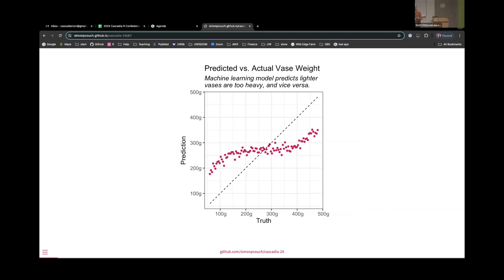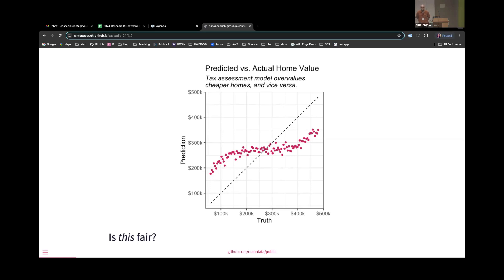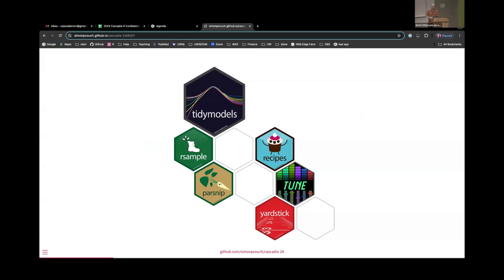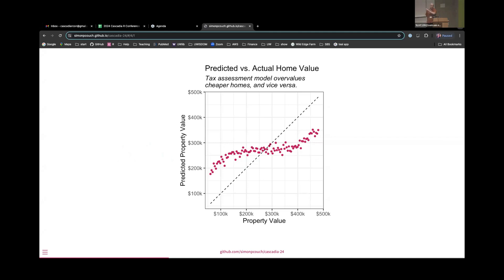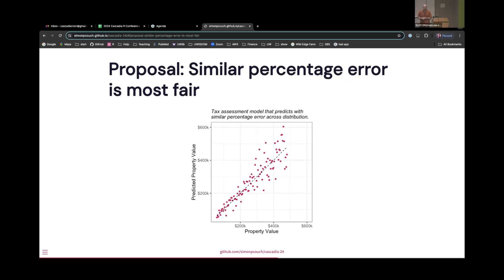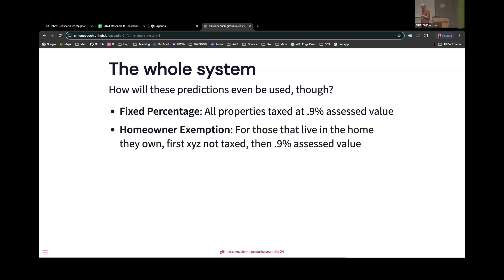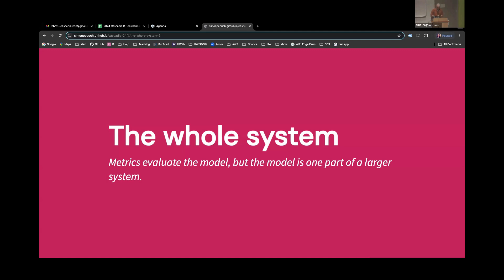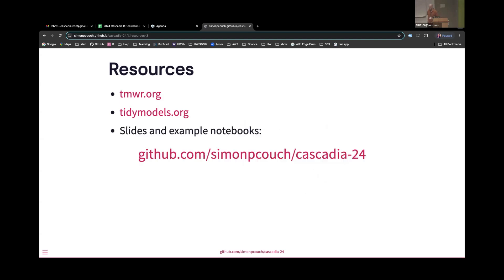Simon Couch: Fair machine learning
Simon Couch
Fair machine learning
Cascadia R Conf 2024
Regular talk, 10:25-10:40

In recent years, high-profile analyses have called attention to many contexts where the use of machine learning deepened inequities in our communities. A machine learning model resulted in wealthy homeowners being taxed at a significantly lower rate than poorer homeowners; a model used in criminal sentencing disproportionately predicted black defendants would commit a crime in the future compared to white defendants; a recruiting and hiring model penalized feminine-coded words—like the names of historically women's colleges—when evaluating résumés. In late 2022, a group of Posit employees across teams, roles, and technical backgrounds formed a reading group to engage with literature on machine learning fairness, a research field that aims to define what it means for a statistical model to act unfairly and take measures to address that unfairness. We then designed functionality and resources to help data scientists measure and critique the ways in which the machine learning models they've built might disparately impact people affected by that model. This talk will introduce the research field of machine learning fairness and demonstrate a fairness-oriented analysis of a model with tidymodels, a framework for machine learning in R.

Pronouns: he/him
Chicago, IL
Simon Couch is a software engineer at Posit PBC (formerly RStudio) where he works on open source statistical software. With an academic background in statistics and sociology, Simon believes that principled tooling has a profound impact on our ability to think rigorously about data. He authors and maintains a number of R packages and blogs about the process at simonpcouch.com.